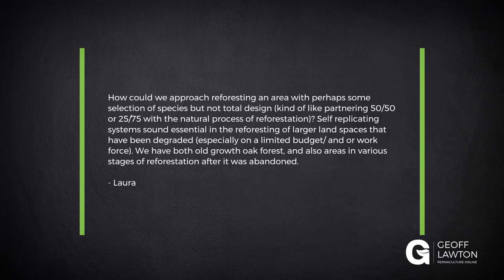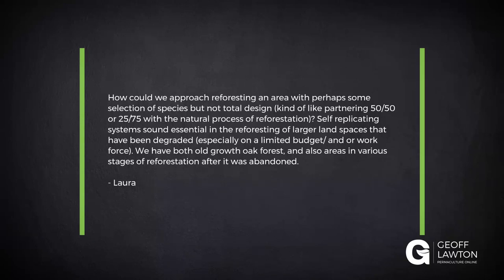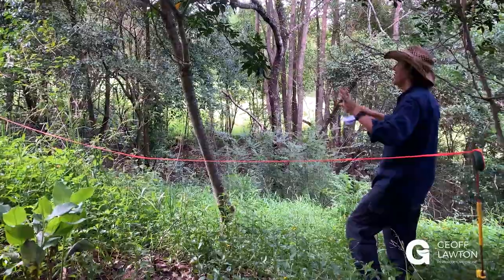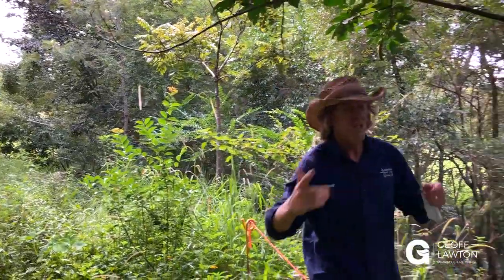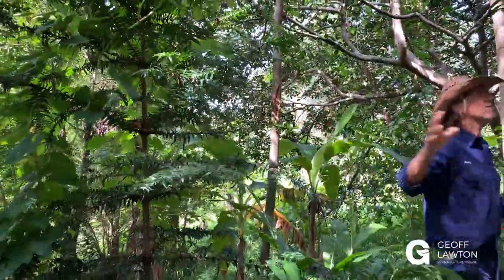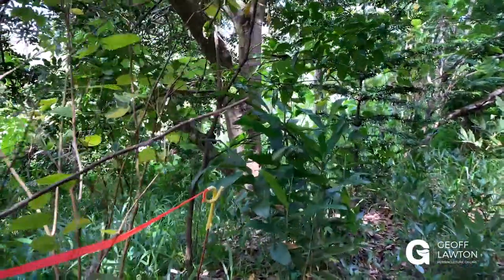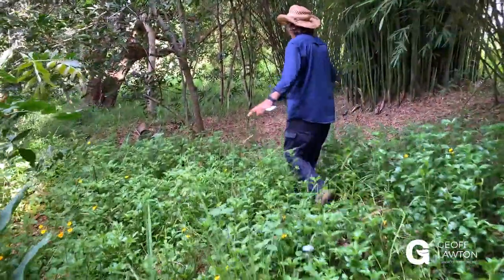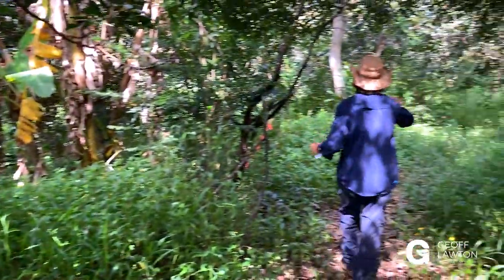How to Reforest With Selected Species and Natural Processes?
Students of Geoff’s Online Permaculture Design Course have question-and-answer sessions where Geoff fields a number of questions every week and answers them via videos. This question was pulled from the 2021 collection. For more insights, check out the free Masterclass for an in-depth dive into all things permaculture

Question

How could we approach reforesting an area with perhaps some selection of species but not total design (kind of like partnering 50/50 or 25/75 with the natural process of reforestation)? Self replicating systems sound essential in the reforesting of larger land spaces that have been degraded (especially on a limited budget/ and or work force). We have both old growth oak forest, and also areas in various stages of reforestation after it was abandoned.

Key Takeaways

You can approach forest regrowth with pioneering native and naturalized species, but within that, specific species can be reintroduced or newly introduced, including fruit-producers, vines, and groundcovers. Geoff has a beautiful wild assembly around a swale system on Zaytuna Farm, and it has a mix of older trees, native trees, fruit trees, and so on. It has sections that are opened up to sunlight, and there are sections where bamboo has dominated a small area. Point being: This methodology, choosing a few species to introduce, works just fine.

► Sign up for our newsletter and the Permaculture Circle—Geoff's curated collection of 100+ free videos